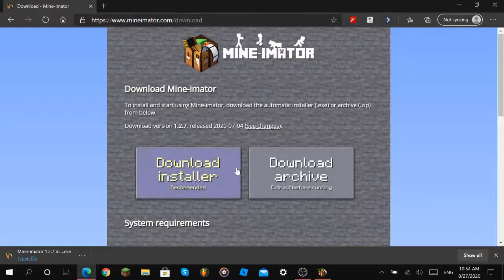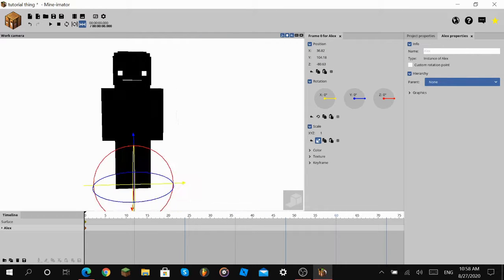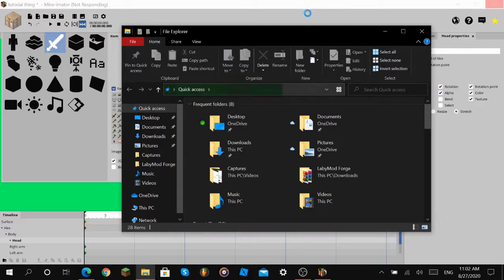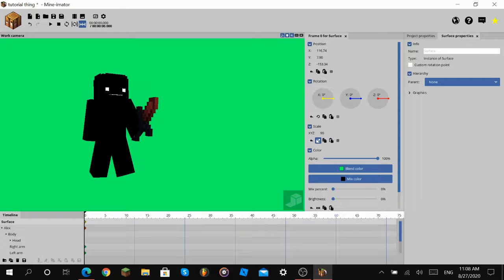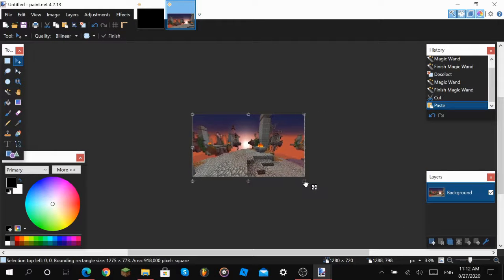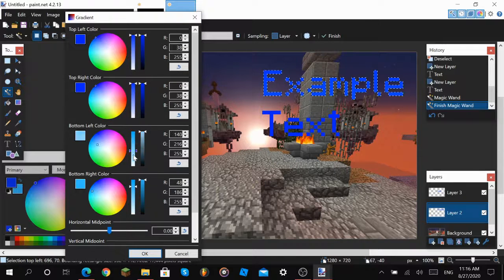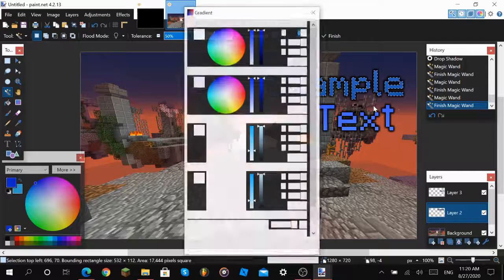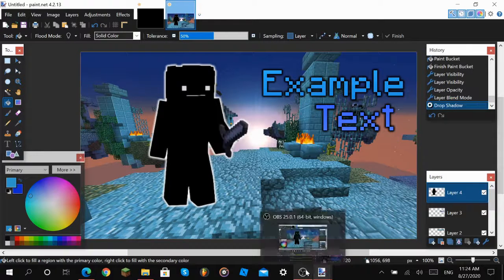HOW TO MAKE MINECRAFT THUMBNAILS AND RENDERS FOR FREE (EASY) (See pinned comment)